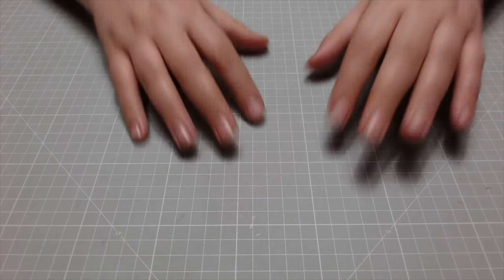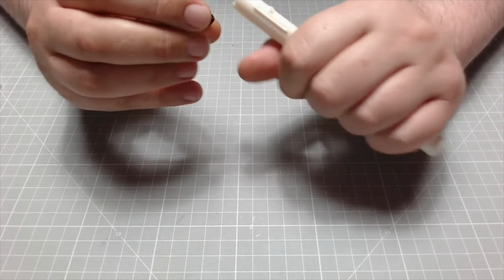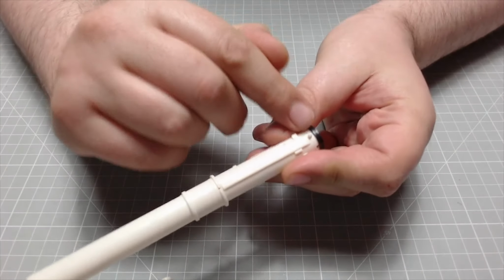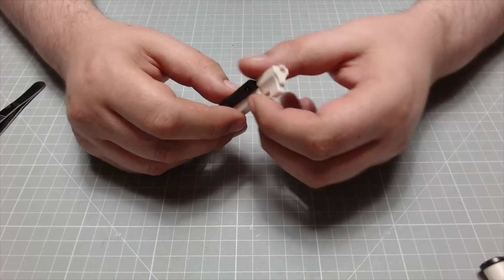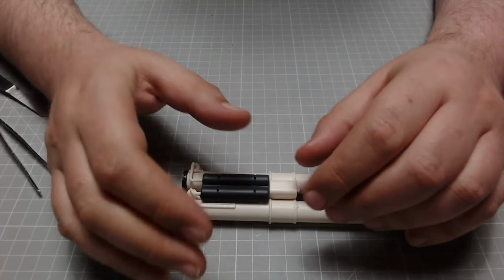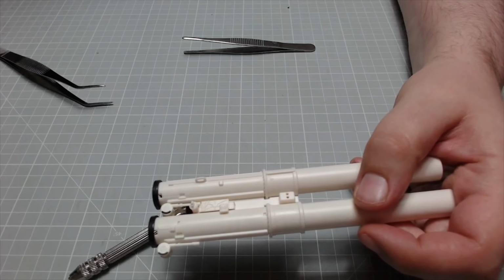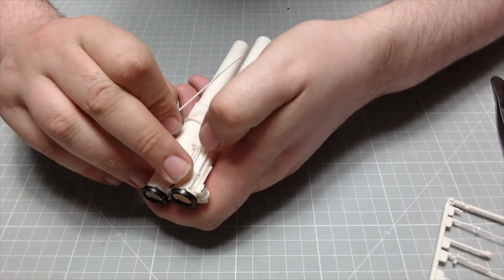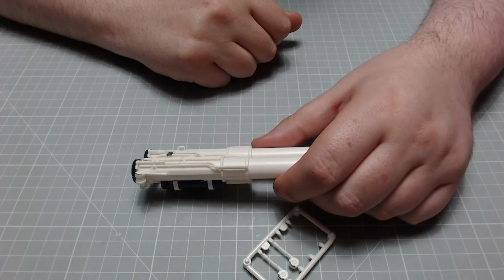Build The U96 U-BOAT Stage 9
Build The U96 U-BOAT Stage 9 The first two torpedo tubes